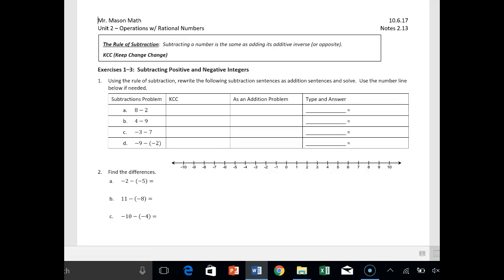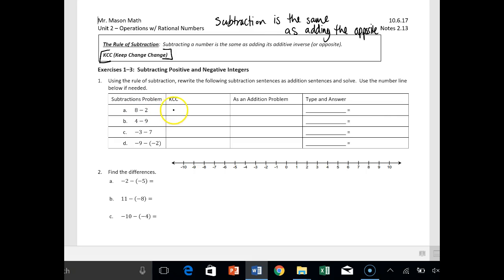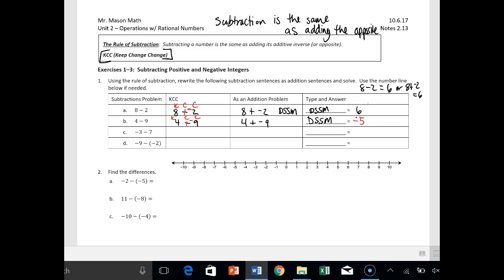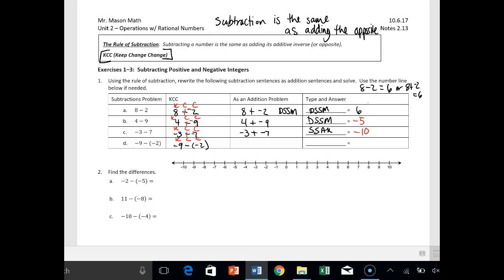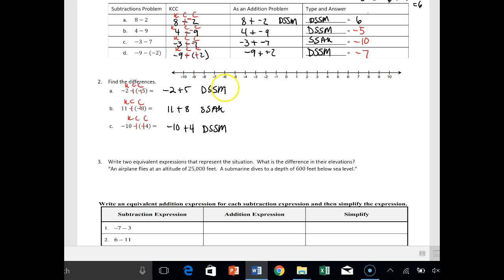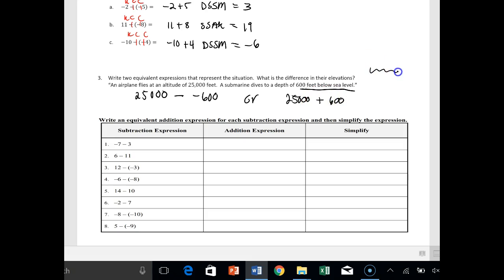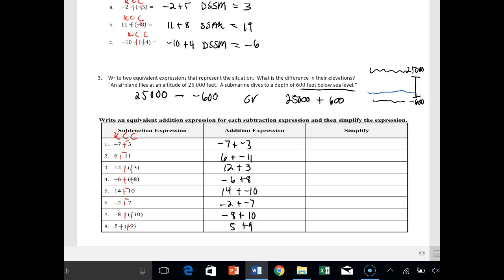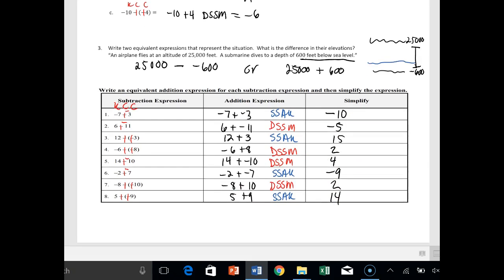Notes 2.13 pt.1